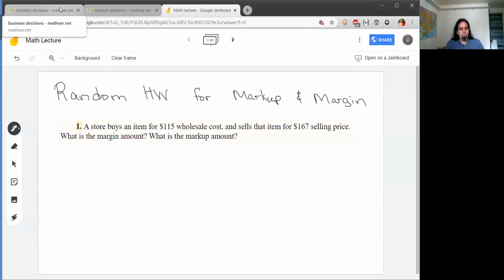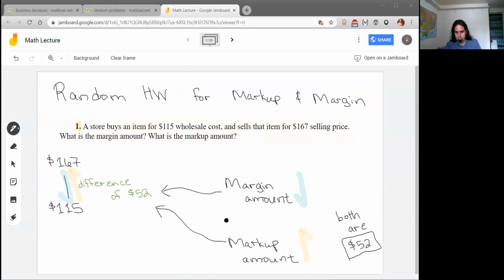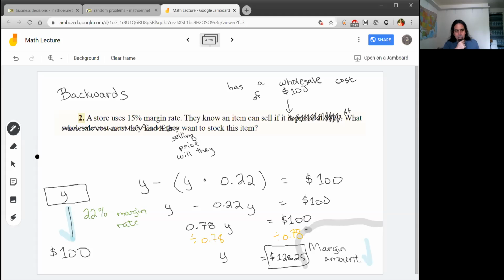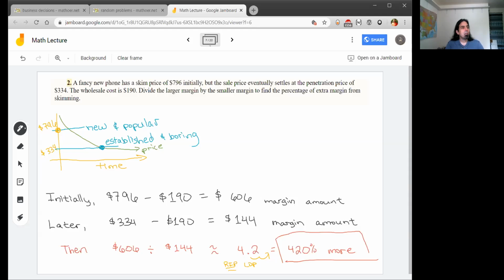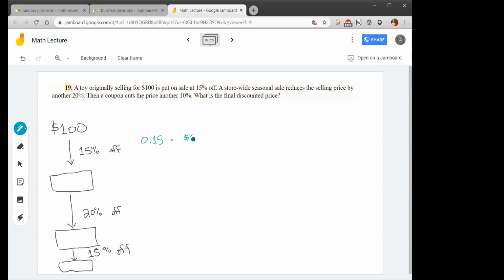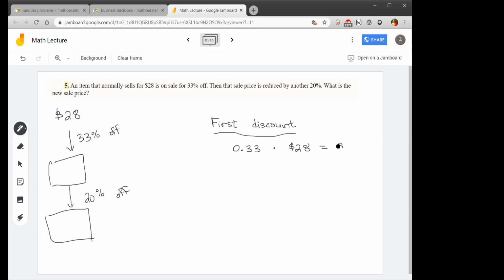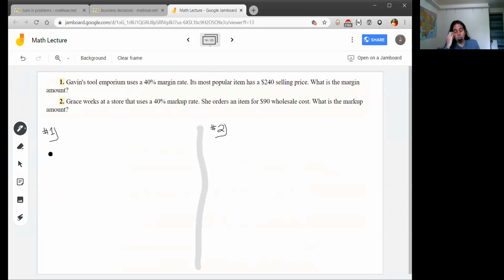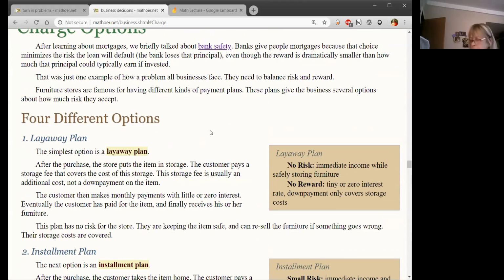Math 25 - Week 7, Thursday - more Margin, Markup, and Pricing